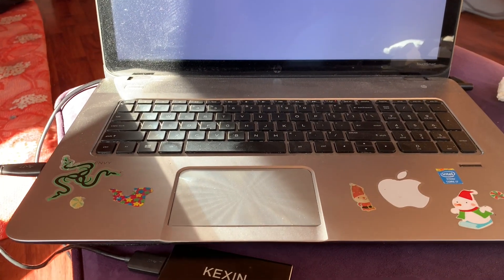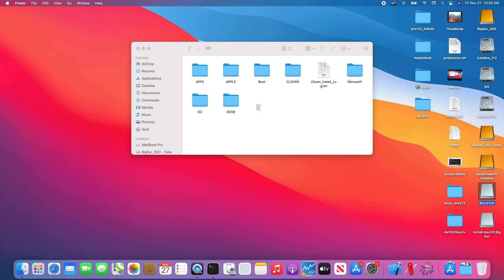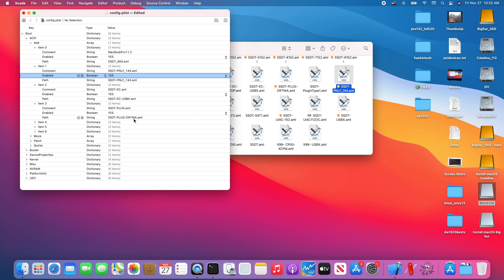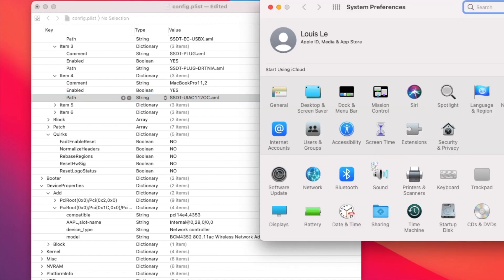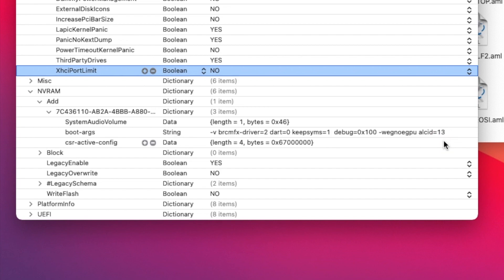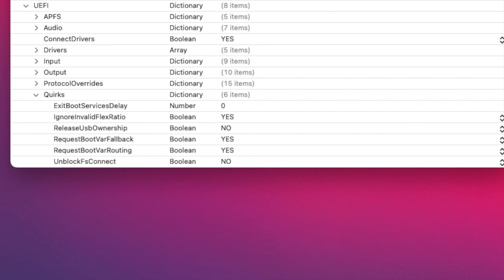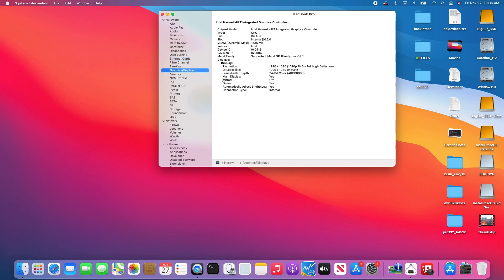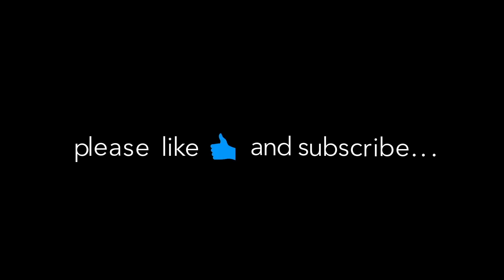How To Boot Big Sur On HP Haswell HD4600 Laptop with OpenCore 0.6.4